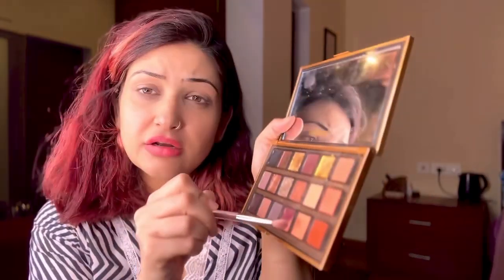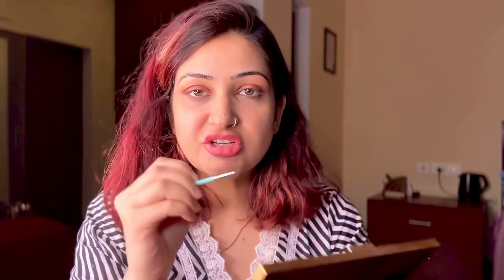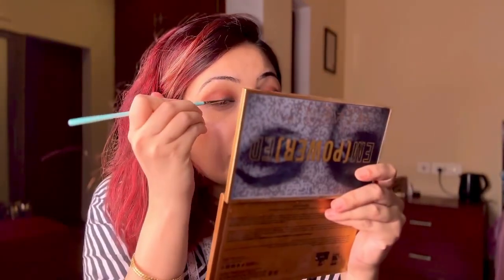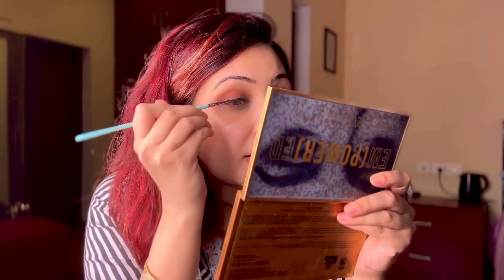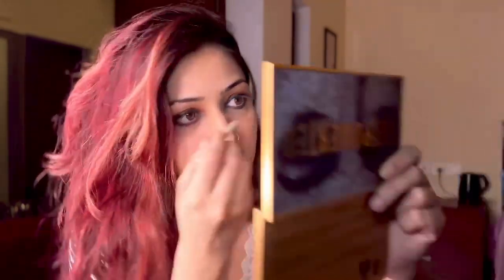HOW I DO MY MAKEUP - My favourite look - Surilie Gautam